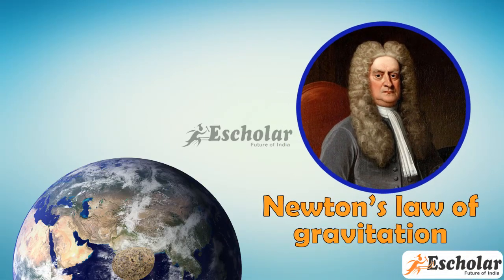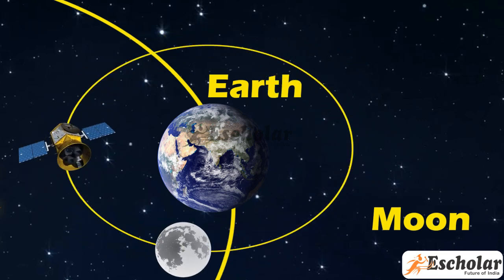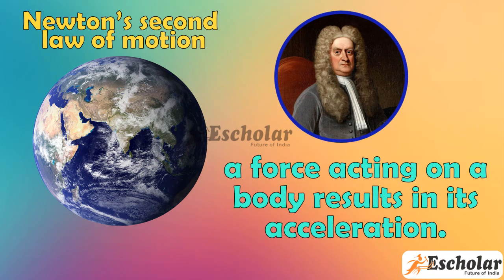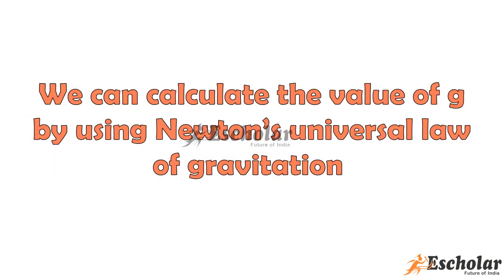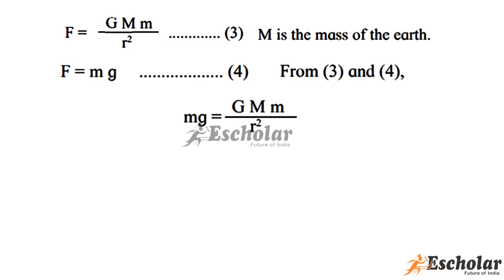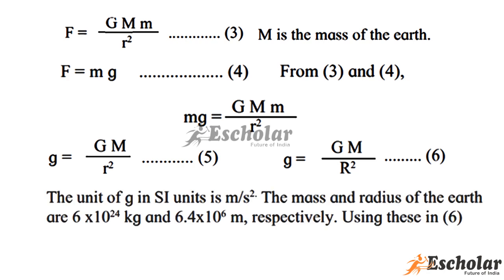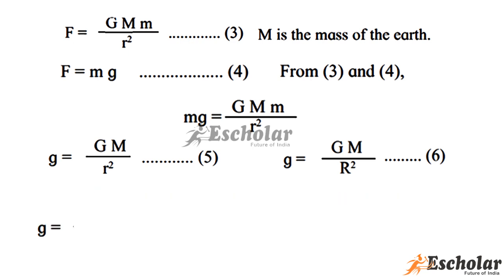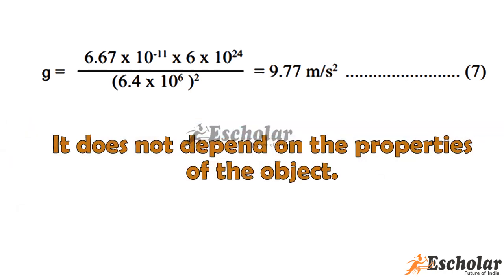10th Std Stateboard Science - Chapter 1 - Gravitaion - Topic 7 - Newtons law of gravitation